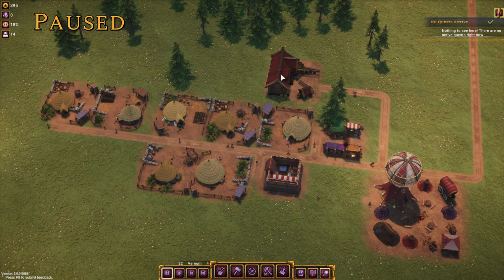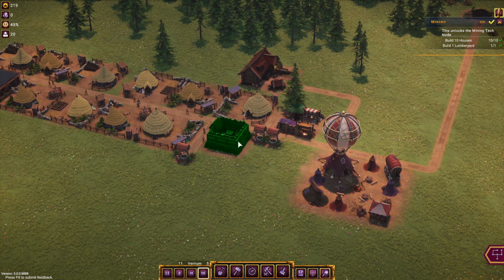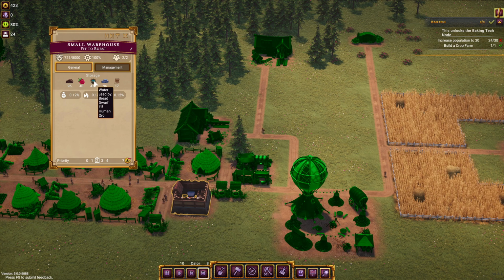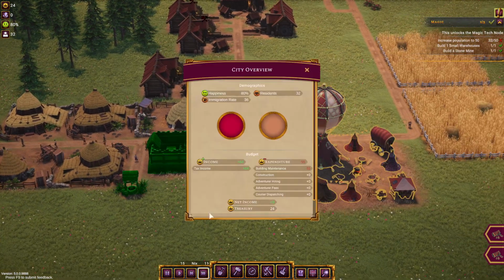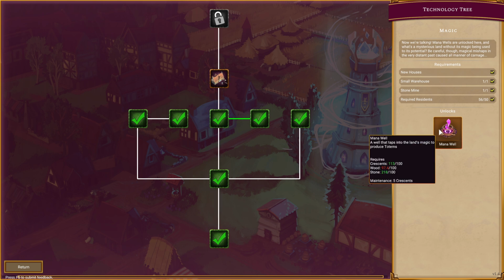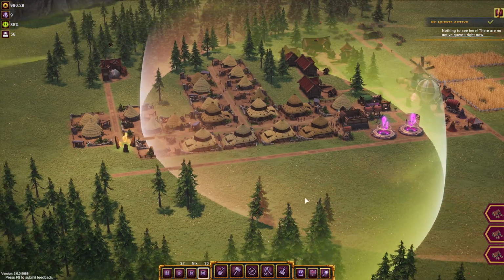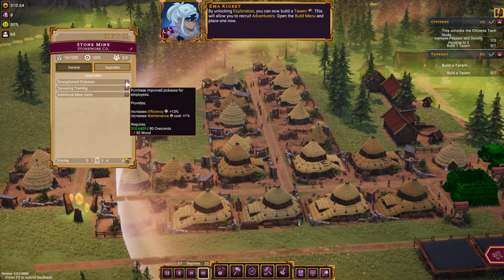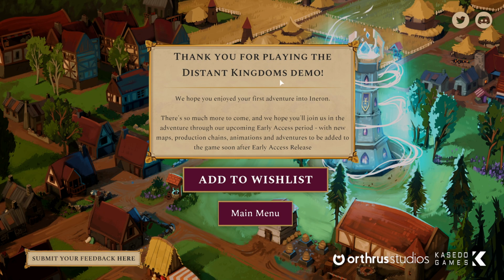NEW Fantasy City Builder! - Distant Kingdoms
Distant Kingdoms is a unique blend of City Building, Social Management, Exploration and Adventure gameplay, Distant Kingdoms brings a rich fantasy world to life.

Help the Humans, Dwarves, Elves and Orcs of Talam begin anew in the fabled land of Ineron.